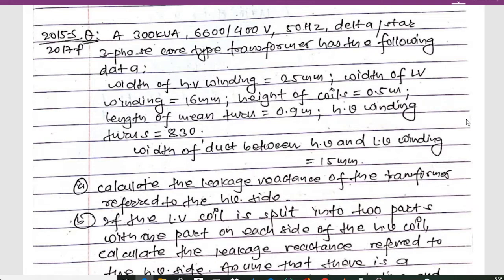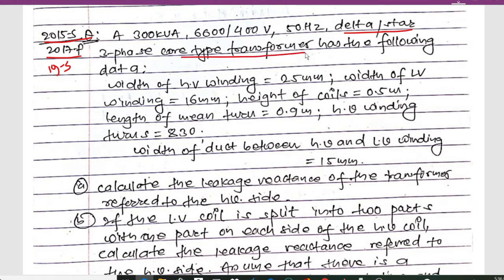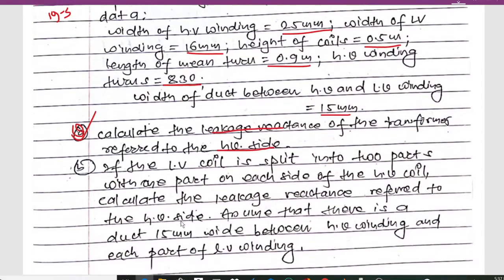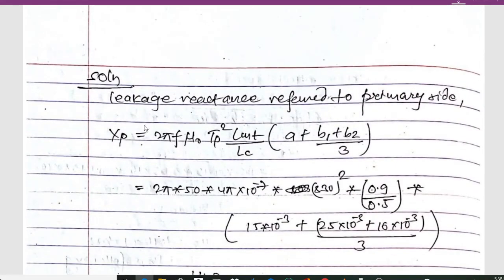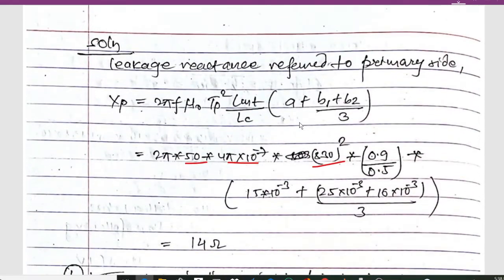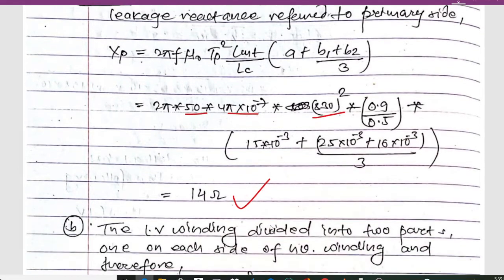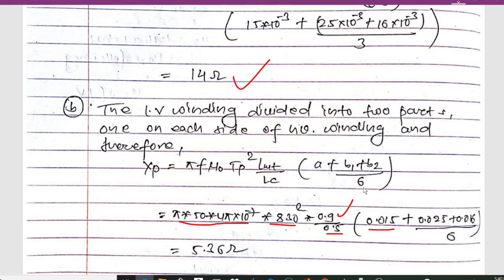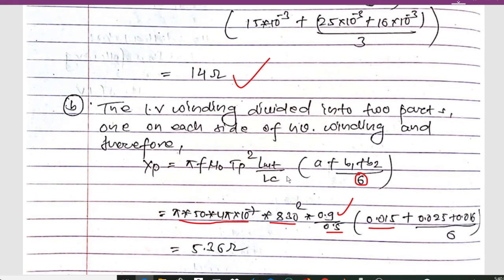machine design important numerical 13 @smartstudy11​